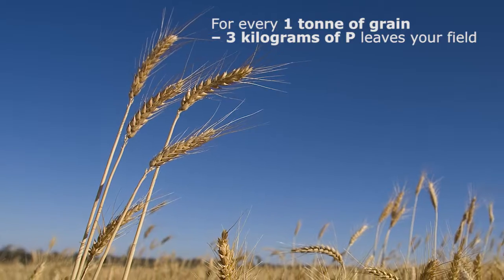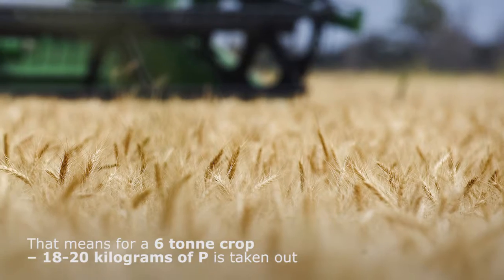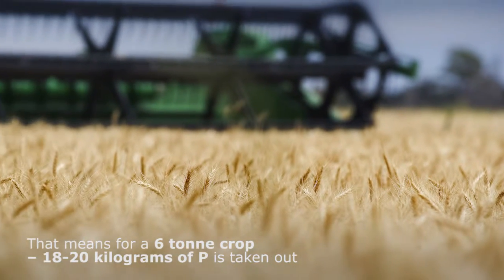How to adjust crop nutrition after a good year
High grain yields mean high rates of nutrient removal, in particular, nitrogen (N) and phosphorous (P). Soil fertility in the paddock declines unless nutrients are replaced. Soil and grain tests help you make better nutrient budget decisions.

Reference values for nutrient removal are just an indication (especially for P):

A 6-tonne wheat crop with 12 per cent protein removes up to 125 kg/ha of N, along with 18 kg/ha of P, 21 kg/ha of potassium (K) and 7 kg/ha of sulphur (S).
Baling the stubble removes a further 56 kg/ha of N, 6 kg/ha of P, 109 kg/ha of K and 9 kg/ha of S.
Check removal rates of other crop types as they can be very different for N, P, K and S.

Get the basics right

Make sure that soil pH, soil structure, P, K, and microbes are in the ranges they should be – before pushing N. Be wary of declining organic matter levels. After a good year with high rainfall, crops often ‘mine’ N from organic matter reserves.

Test topsoil and subsoil for nutrient budgets. Mobile nutrients can leach, and good subsoil moisture allows plants to access more nutrients at depth. Particularly in the north, subsoil P, K and S testing is beneficial as this is where crops get these nutrients from. In lighter, acid soils, K is more likely to be limiting. Soil sampling methods and soil analysis need to be informed by the paddock history and plans for the current crop.

P offtakes from high yielding crops are a lot higher than normal. This could be reflected in soil test results. In most soils P is highly immobile so sampling needs to mainly focus on where the crop is going to be sown (e.g. interrow of 2016). Interrows may still have residual P levels from previous seasons.

More nitrogen

Beyond the N removed by the previous harvest, stubbles left in the paddock can immobilise N. This becomes available again later in the season, but too late for the young crop.

Consider increasing at-seeding N rates by up to 15 per cent of their N budget. Be careful with fertiliser placement to avoid toxicity. If P inputs also need an increase, consider using MAP/DAP. Then monitor for further top-ups throughout the season. An N-rich test strip in the paddock is a good way to monitor if more nitrogen would help the crop.